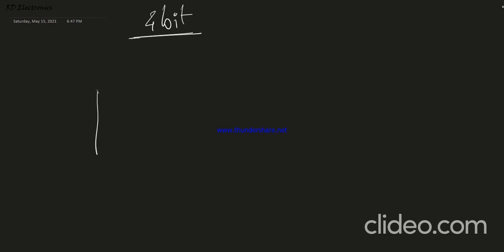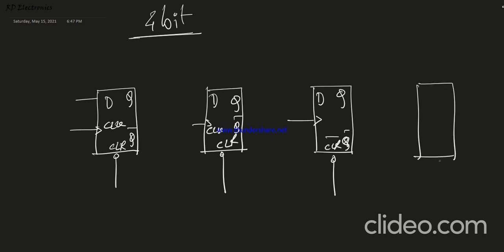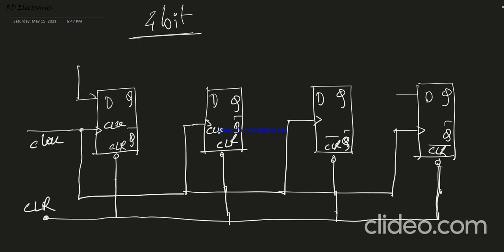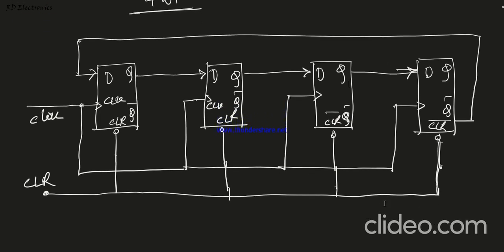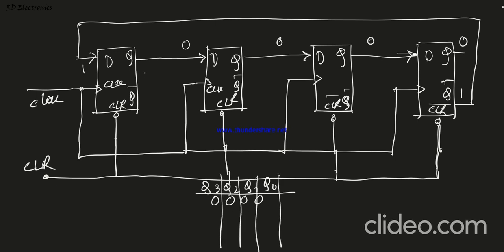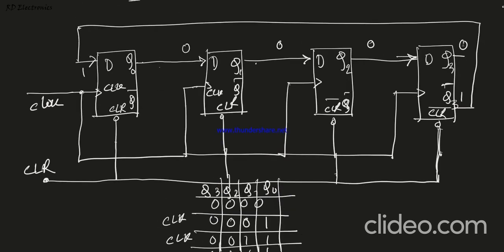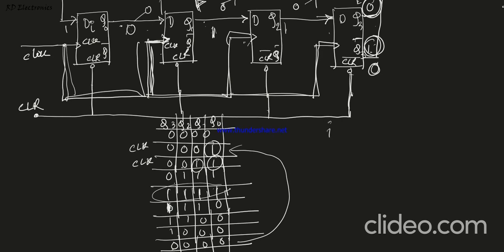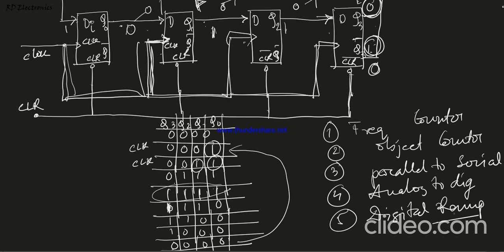Johnson Counter using JK Flip-Flop....